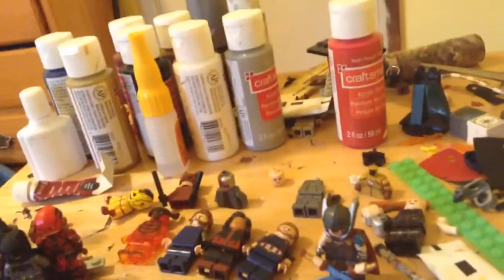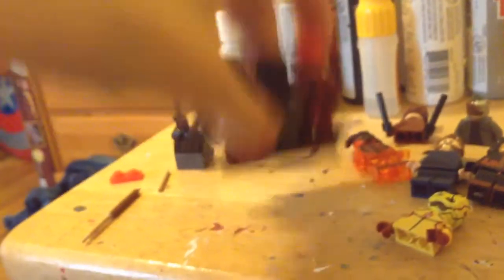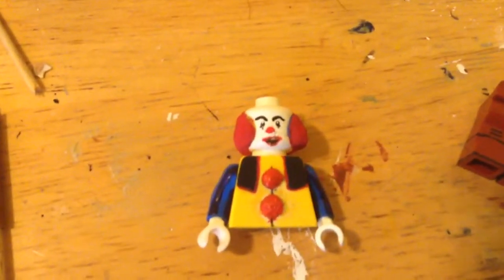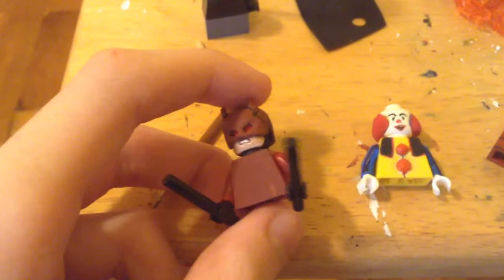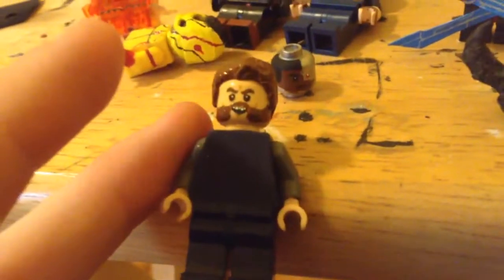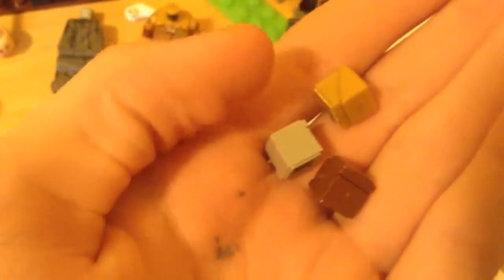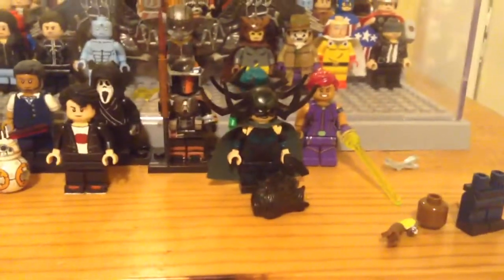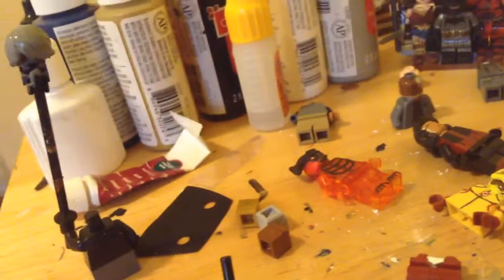Update Video #12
In this video I bring you guys up to date in all the things I have been doing and working on lately.